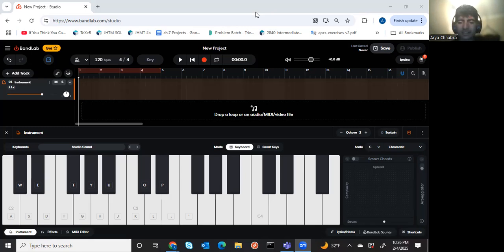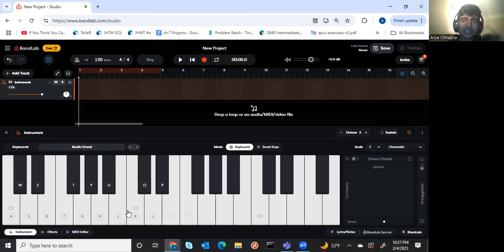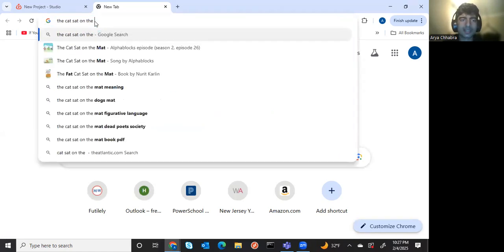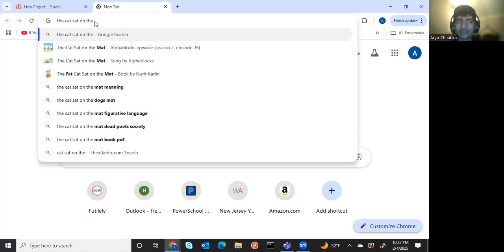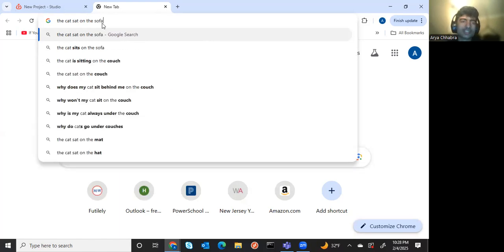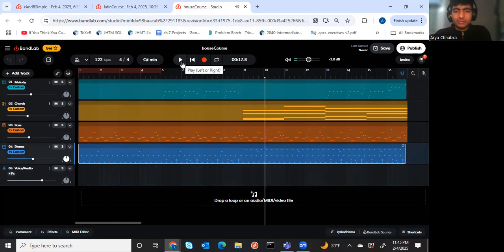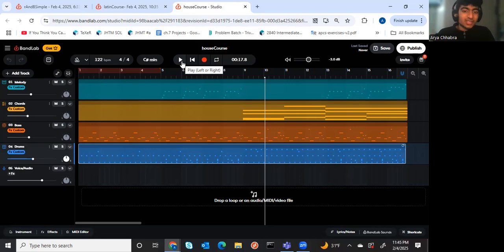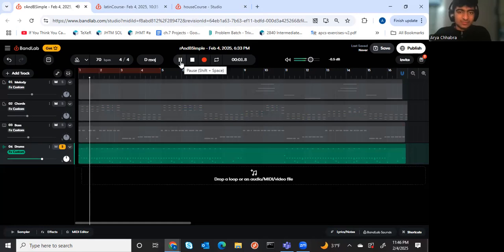Large Language Models (LLMs)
From predicting the next note in a melody to crafting human-like text, LLMs work a lot like beat-making—learning patterns, remixing ideas, and generating something new. We'll cover how LLMs fundamentally work and the intuition behind fine-tuning them!